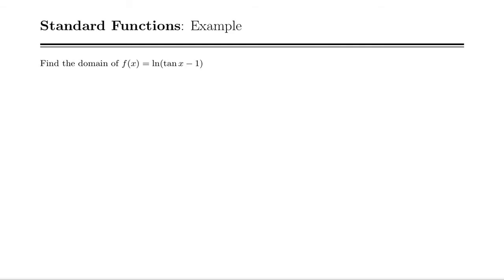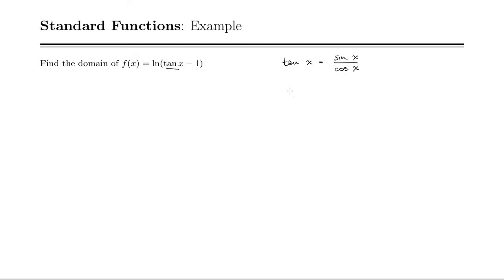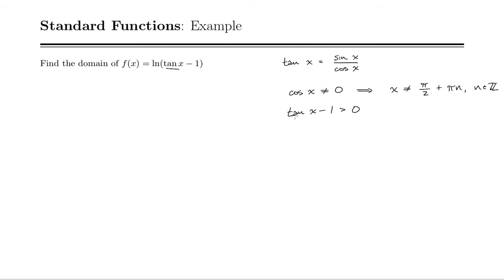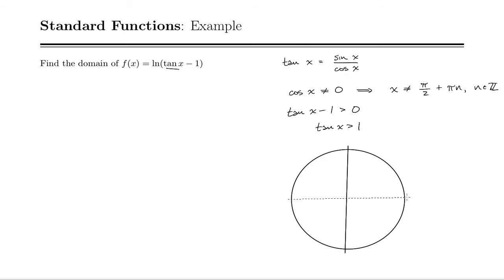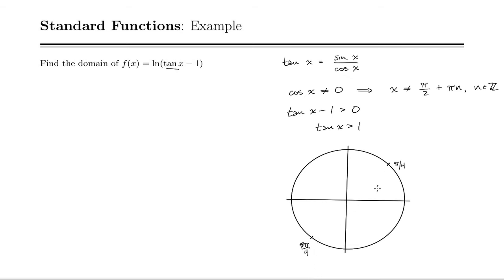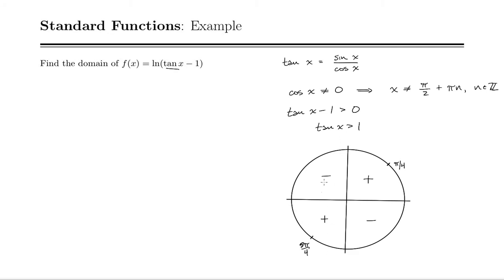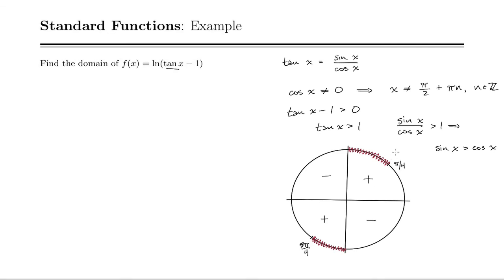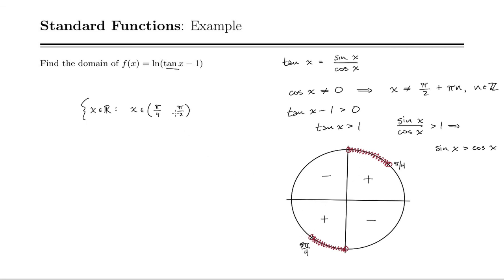Example: Domain of a Logarithmic and Trigonometric Function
Finding the domain of a function involving a logarithm and a tangent trigonometric function
Stewart Calculus 8ed, 1.2